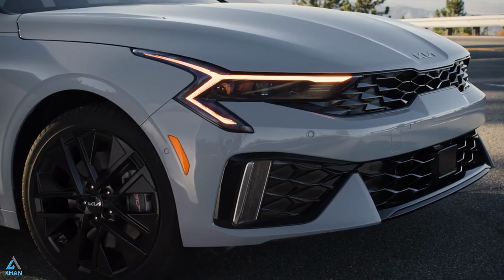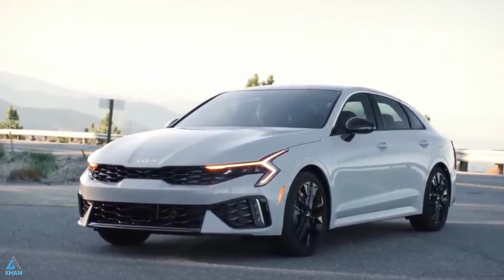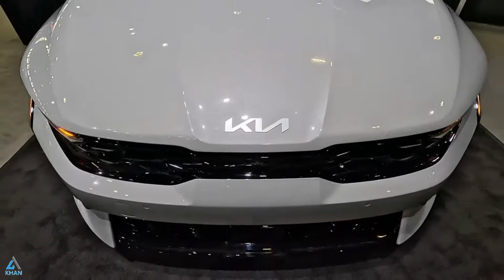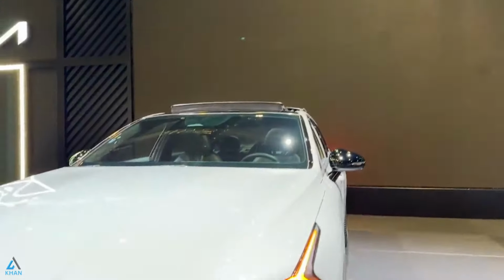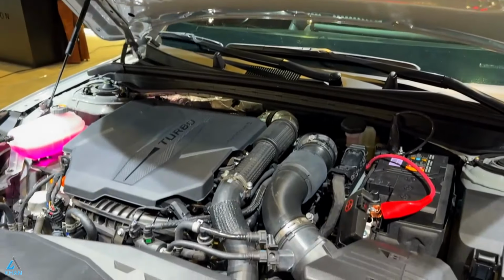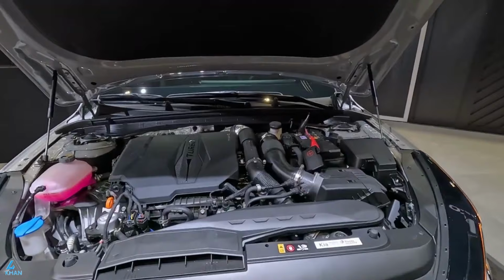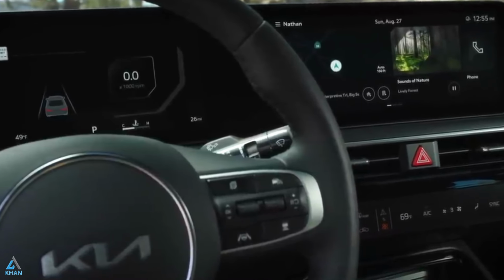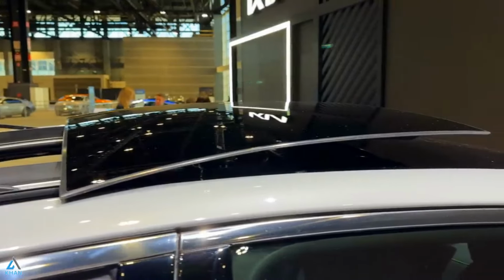" 2025 Kia K5 - Next Level Innovation! "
🚗 Welcome to KhanCars1, where we dive into the latest automotive innovations! In this video, we're taking an exclusive first look at the 2025 Kia K5, the epitome of luxury and performance in the sedan world. Get ready to be blown away by the sleek design, cutting-edge technology, and powerful performance of the 2025 Kia K5 GT Line and GT models.

The 2025 Kia K5 has undergone a stunning facelift, setting new standards in style and sophistication. With its bold exterior design and refined interior, this car is a true head-turner on the road. But it's not just about looks – the 2025 Kia K5 boasts impressive performance features, including the powerful GT Line and GT variants, designed to elevate your driving experience to new heights.

Join us as we take you on a comprehensive review and test drive of the 2025 Kia K5, exploring every aspect of this remarkable vehicle. From its smooth handling to its advanced tech features, we'll uncover why the 2025 K5 is the ultimate choice for those seeking luxury, performance, and innovation.

Whether you're a Kia enthusiast or simply in the market for the best in class, the 2025 Kia K5 is sure to exceed your expectations. Don't miss out on the opportunity to experience the future of driving – watch our video now and discover why the 2025 Kia K5 is set to redefine the luxury sedan segment!